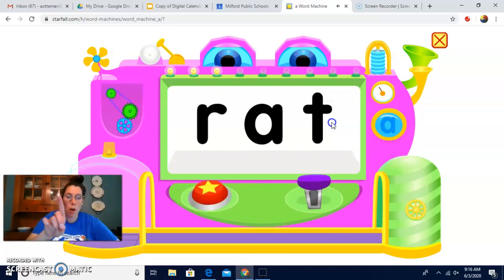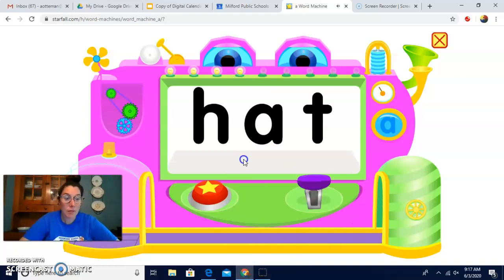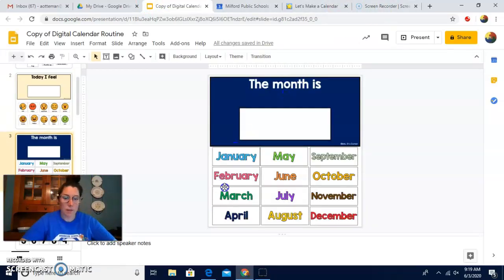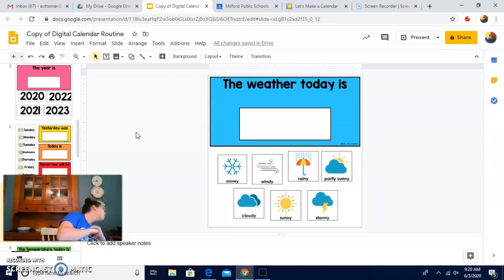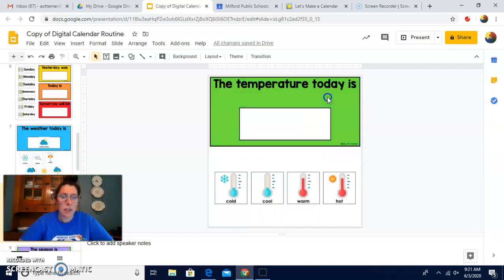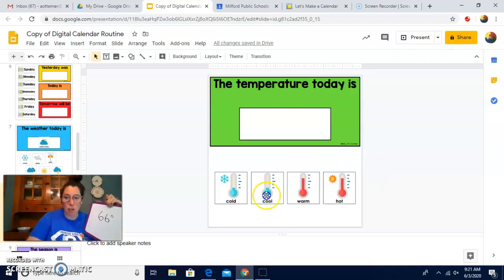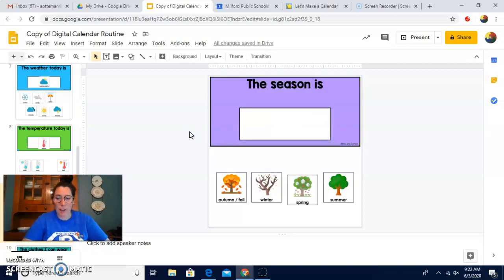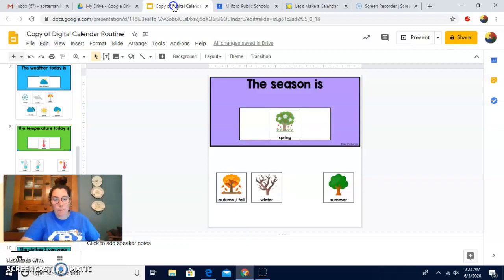Calendar Time! June, 3